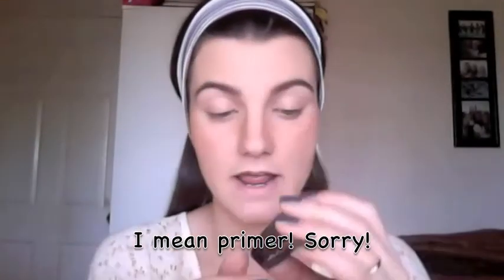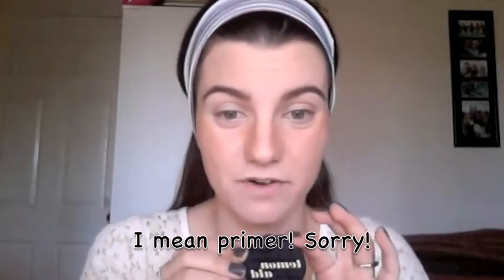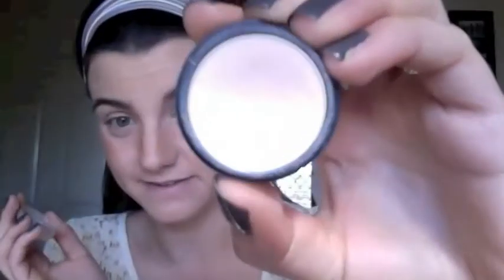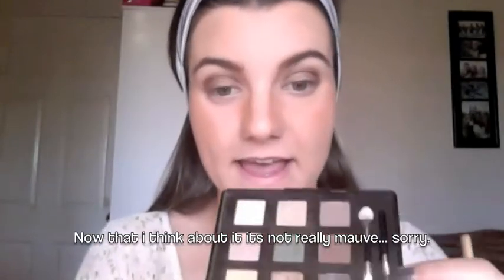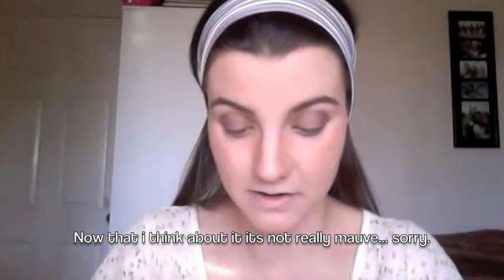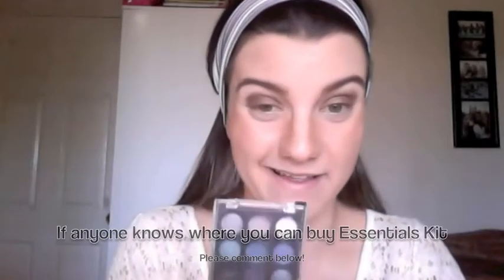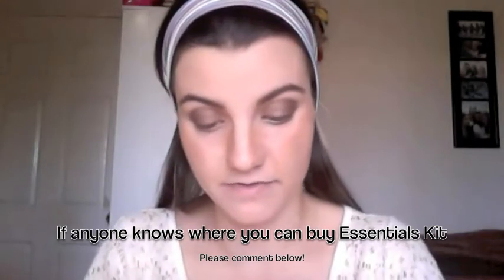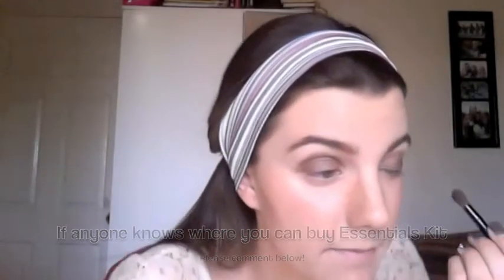Tutorial: Wearable smokey eye. From day to night!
Any questions, suggestions or comments post them below!